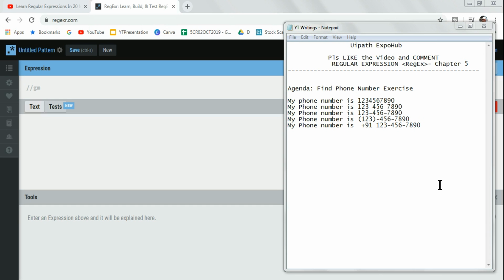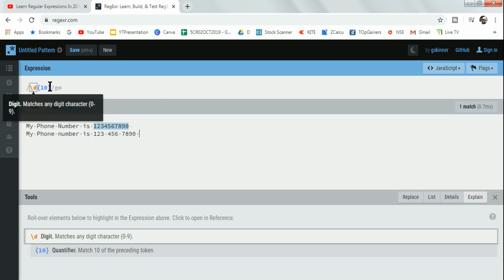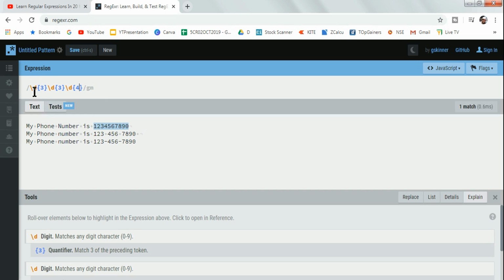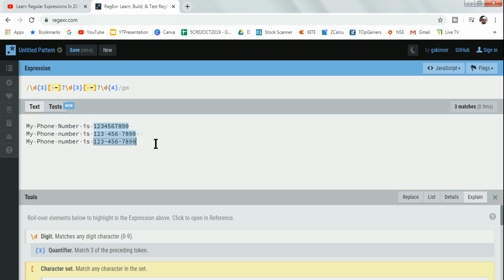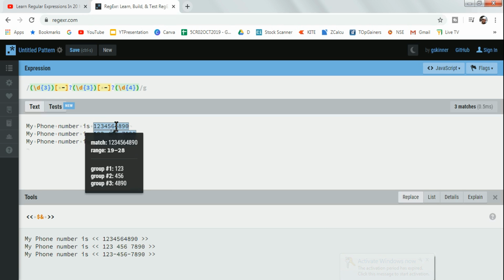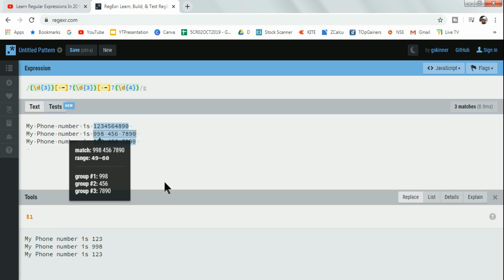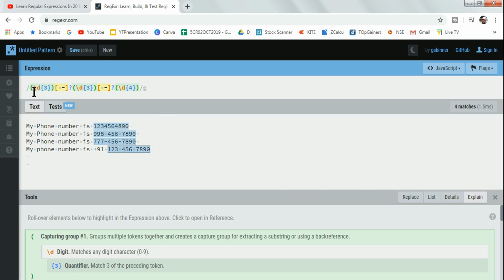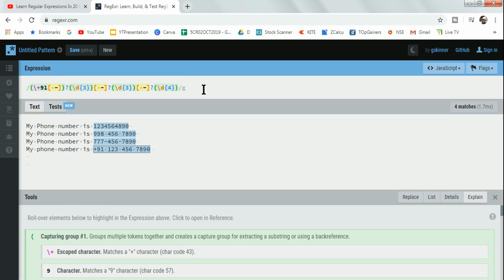Regular Expression (RegEx)- Find Phone Number Exercise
: Learn how to find phone number using Regular Expression or Regex.